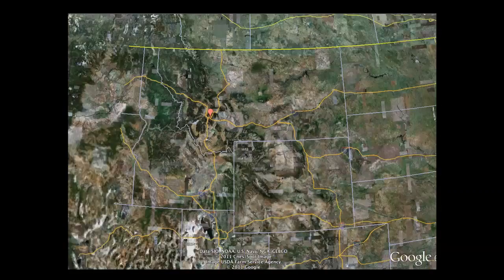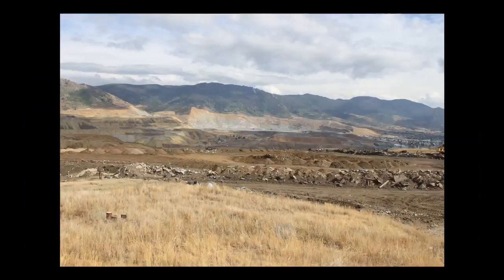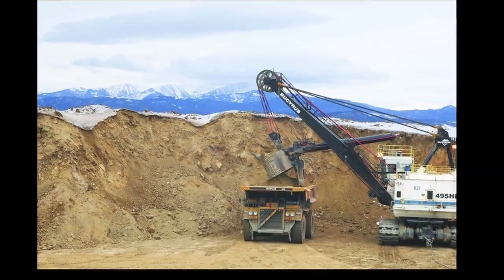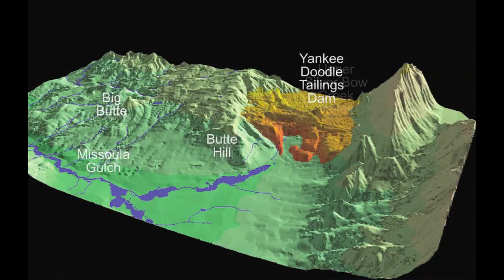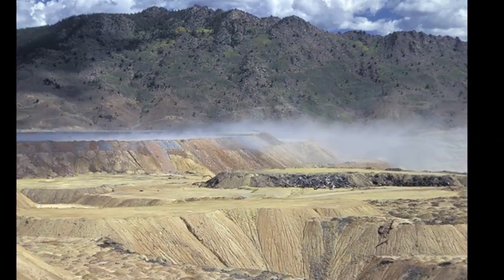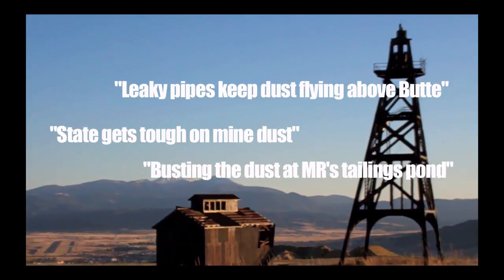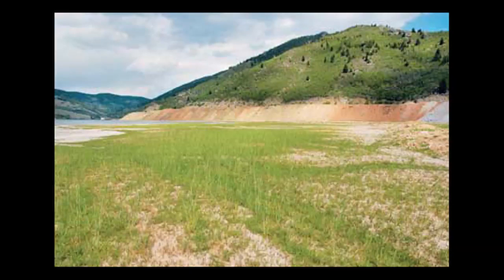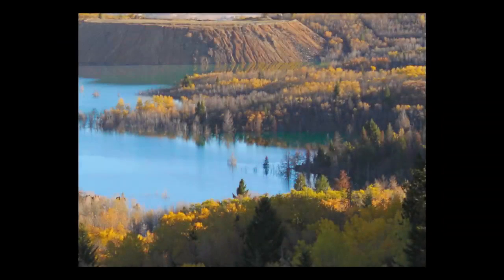A Tailings Tale: Where Yankee Doodle Creek Used to Be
Sitting atop the continental divide, in the northern Rocky Mountains of the United States, lies Butte, Montana, a town that boasts a rich and colorful mining history. Today Butte stands as America's largest superfund site, or in other words, the most heavily polluted area in the United States. Among the many miles of superfund in Butte and Quietly tucked behind Butte's infamous Berkeley Pit, sits the Yankee Doodle Tailings Pond. At over 3 times the size of the Berkeley Pit, the Yankee Doodle Tailings dam is one of the world's largest earthen dams.

The consequences of mining are permanent when it comes to the Yankee Doodle Tailings Pond. Although the damage to the Butte landscape is irreversible, the hard lessons learned here can and should be applied to mining operations around the world, so that this magnitude of pollution can never occur again.